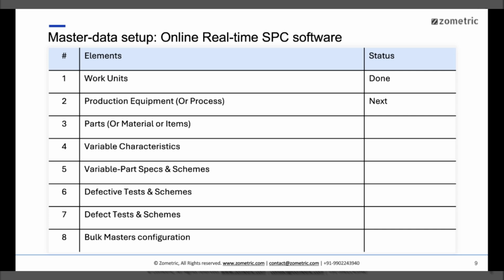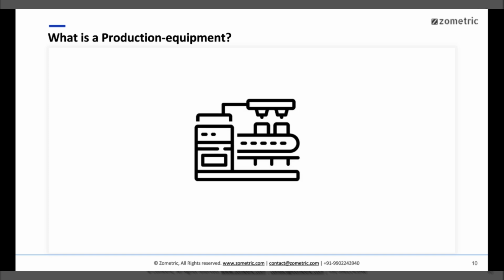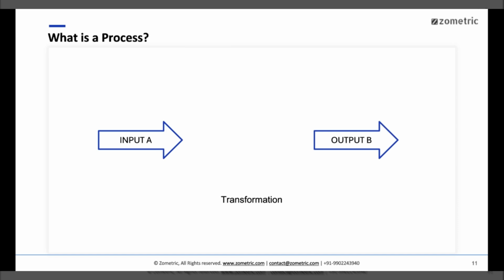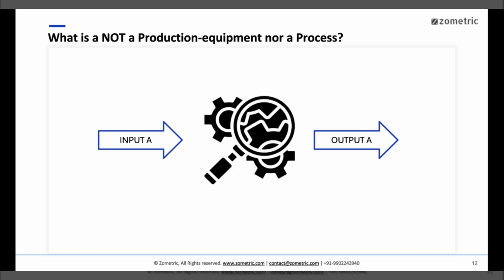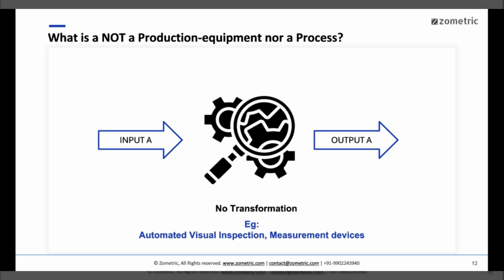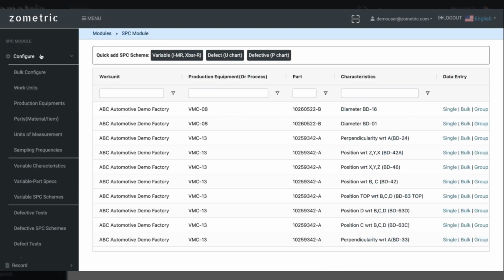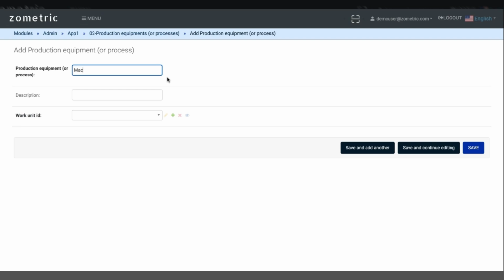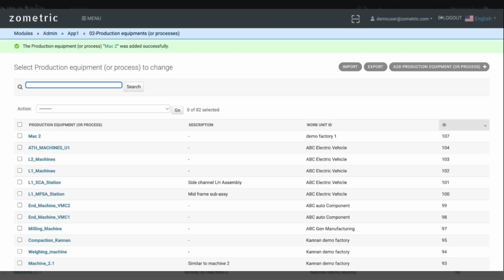Production Equipment Configuration in Zometric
Welcome back to our tutorial series on setting up master data in Zometric’s Online Real-time SPC software!

In the last video, we covered Work-Units. In this video, we’ll walk through how to configure Production Equipment—or, when specific equipment isn’t applicable, a Process instead.

Before we proceed further, lets first understand what qualifies as Production Equipment or a Process in Zometric?

A Production Equipment refers to a specific machine setup, workstation, or fixture in a production line that actively transforms input materials into output.

However, in some cases, transformation isn’t tied to a particular machine or workstation. Instead, the name of the process performing the transformation can be used.

One key distinction—activities that don’t transform, assemble, or disassemble materials (like automated visual inspection or manual measurements) are not considered Production Equipment or Processes. Do not add them here.

Now, back to the software:

Start by opening the Zometric Real-time SPC Module. Then, go to Menu - Configure - Production Equipment.

Click on Add Production Equipment in the top-right corner of the page.

Enter a unique name for the equipment or process.

The description is optional.

Select the Work-Unit it belongs to from the dropdown.

Fill in any additional details, then click "Save" in the bottom-right corner.

And that’s it! You’ve successfully set up a Production Equipment or Process in Zometric.

In the next video, we’ll discuss Parts, also known as Materials or Items, depending on your industry. See you there!